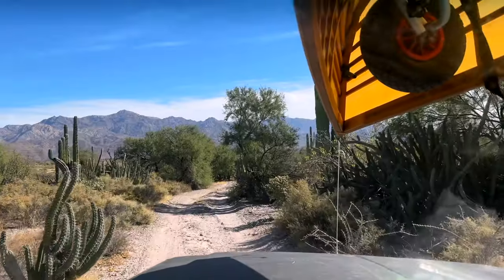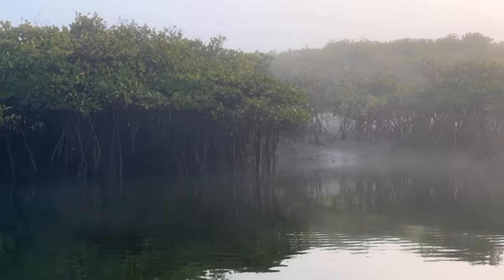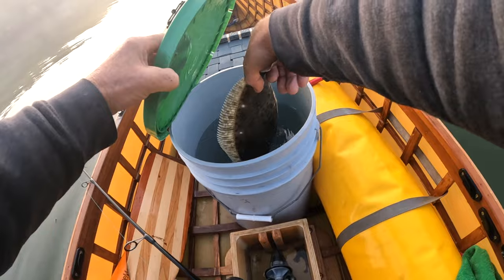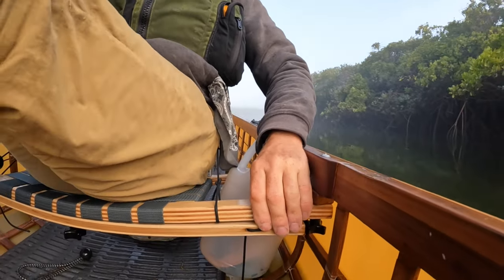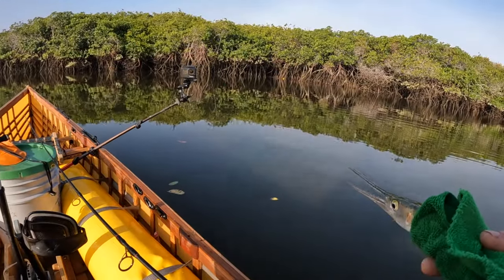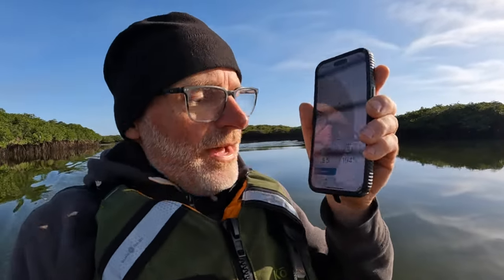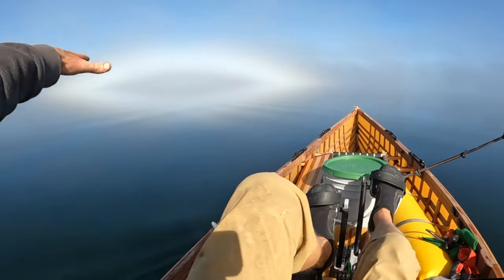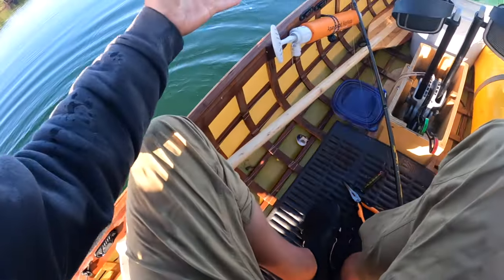First Time Canoe Fishing in Mangroves: Testing the Pedal Drive Canoe in Baja, Mexico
In this video we head out in Magdalena Bay for my first time ever fishing in mangroves.

Plans and video instruction on how to build our canoes and all their modifications are available

Find more about our boats and everything we do on our